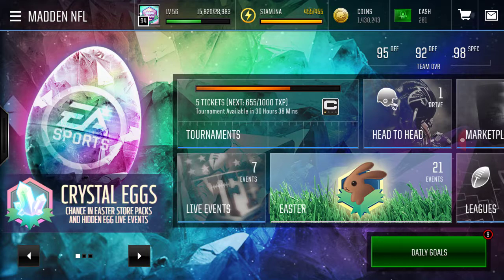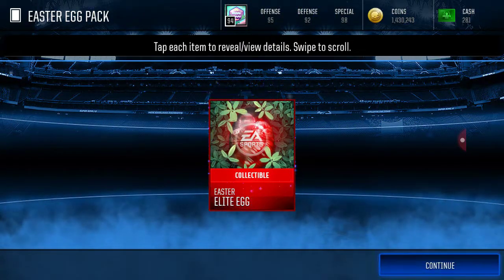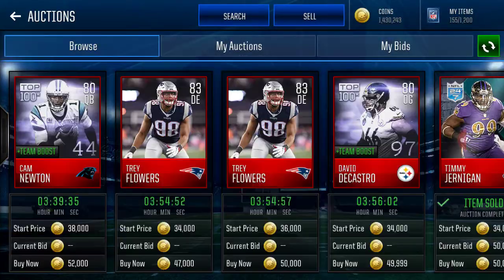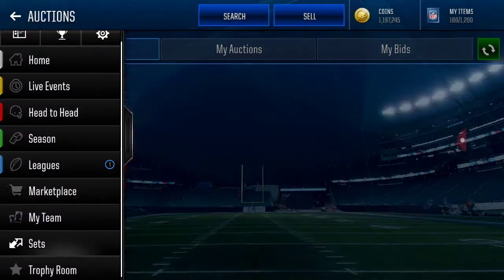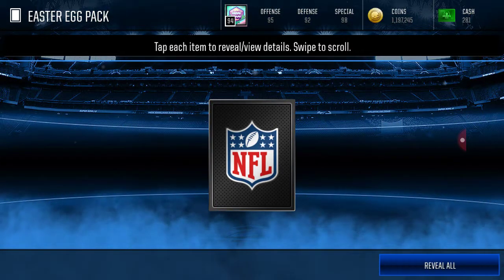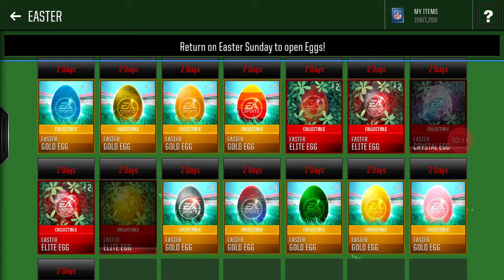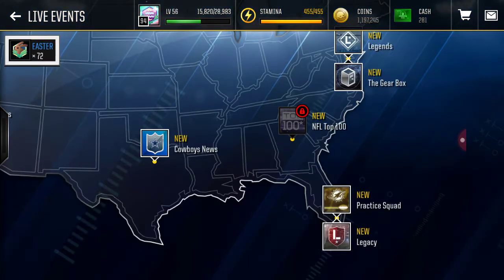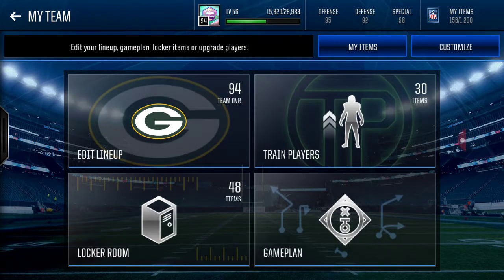3 Elite Eggs!